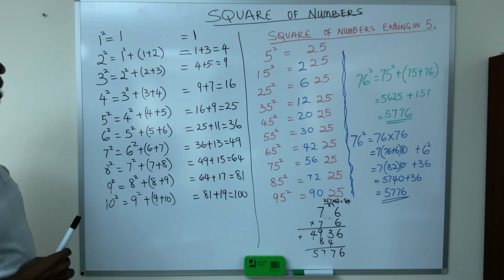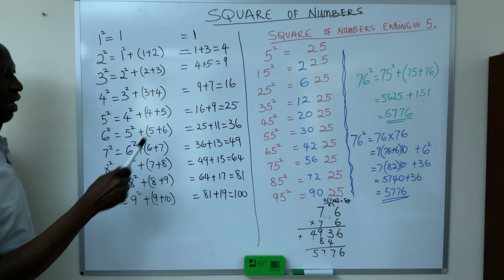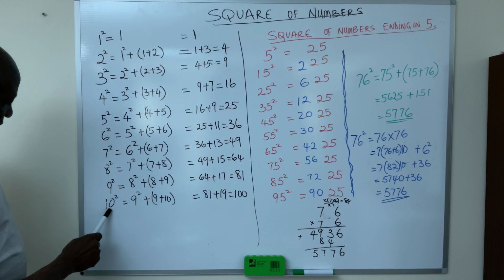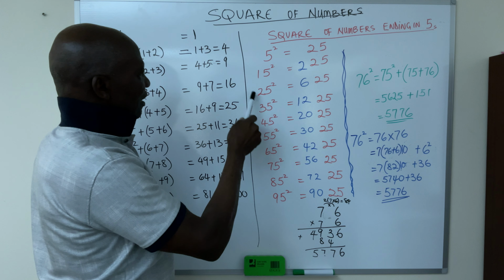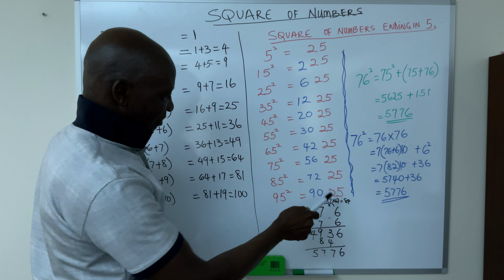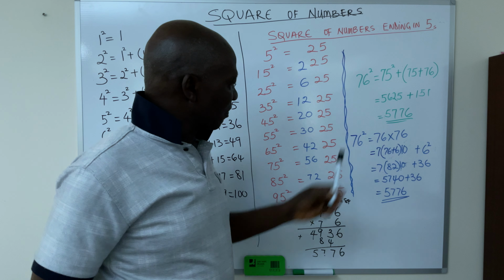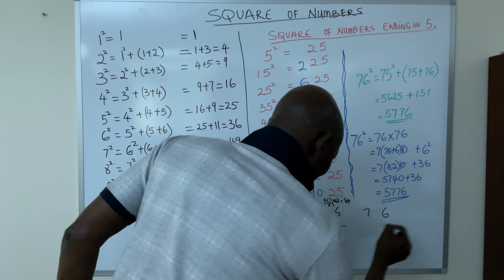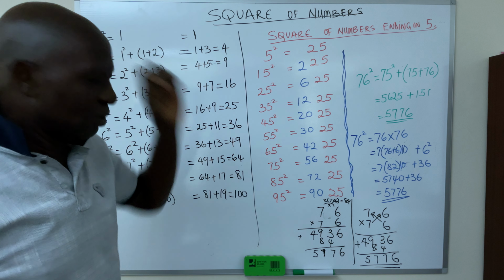Square of Numbers